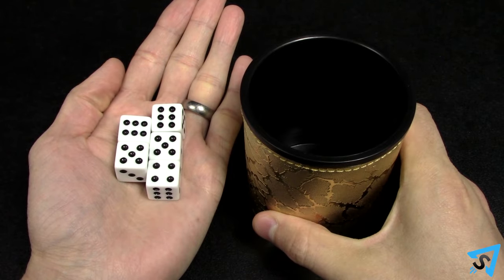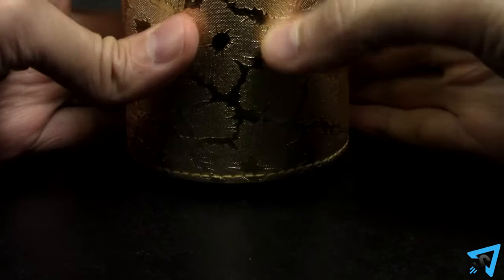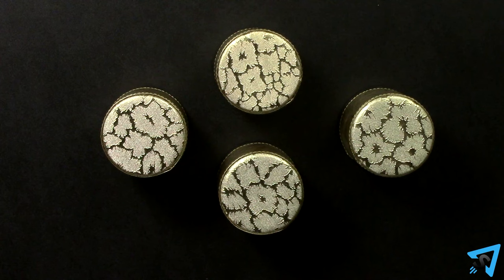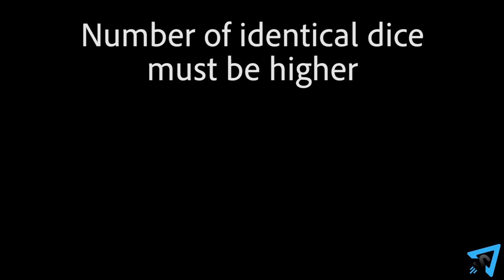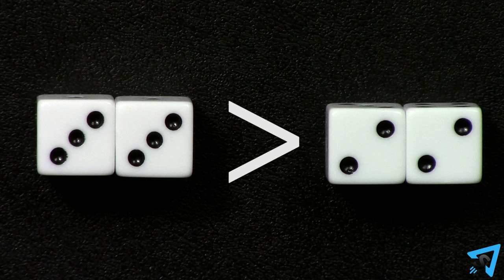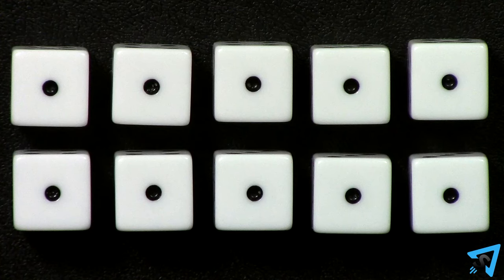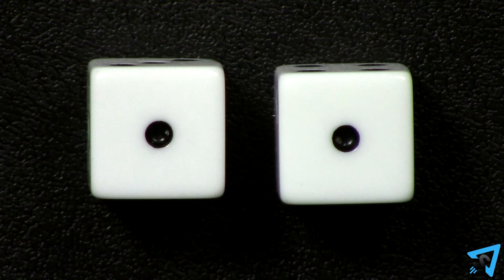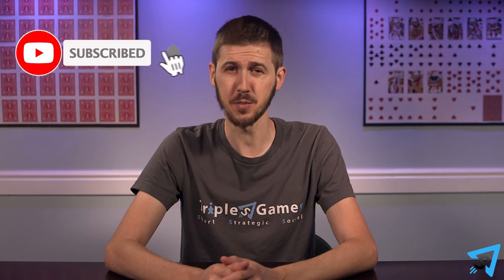How to play Liar's Dice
Learn the rules to the dice bluffing game Liar's Dice quickly and concisely - This video has no distractions, just the rules.

RULES:

The object of the game is out bluff your opponents. You can play for fun, with money, or as a drinking game. Liar’s dice can be played by 2 or more players.

Setup. Give each player a cup and 5 dice. Each player rolls 2 dice and the person with the highest combined value will start the first round.  Alternately, the starting player can be determined by rock, paper, scissors.

At the onset of each round, every player puts their dice in their cup, shakes them, then flips their cups upside down, trapping the dice against the table. Each player secretly looks at their dice but keeps them hidden from their opponents.

Beginning with the start player then going clockwise, each player calls out a quantity of a certain dice face value that have supposedly been rolled by all the players collectively. For example, “four 3’s” means that you claim there are at least four dice with a face value of 3 amongst all the players. Each player then subsequently calls out a higher hand than the previous. Either the number of identical dice must be higher and/or the face value must be larger. The number of identical dice cannot be lower.

For example: Two 3’s is greater than two 2’s. Three 3’s is greater than two 3’s. Four 2’s is greater than three 3’s. Five 4’s is greater than four 2’s

1’s are wild and can represent any face value in a call. The exception is if the first call in the round has a 1 in it. For example, if the first player of the round calls two 1’s, then for the rest of the round, a 1 can only represent the face value of 1 and no other number.

Instead of calling out a higher hand on your turn, you can call a bluff on the previous player by saying “open” or “liar”. When this is done all the dice are revealed. If there are not enough dice amongst all the players that match the claim, the challenged player loses that round. But if there are enough dice to match the claim, then the challenger loses the round.

A bluff can also be called out of turn. However, when this is done, the loser stakes are doubled. Everyone re-rolls and the process repeats with the loser from the previous round starting off the next.